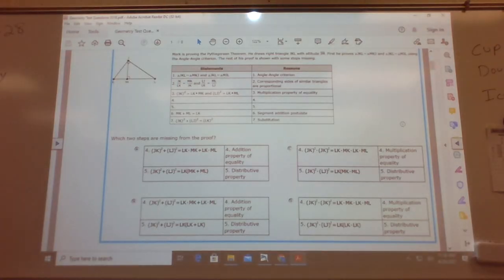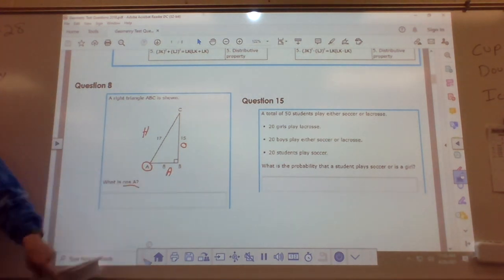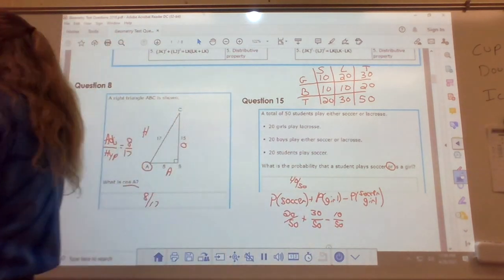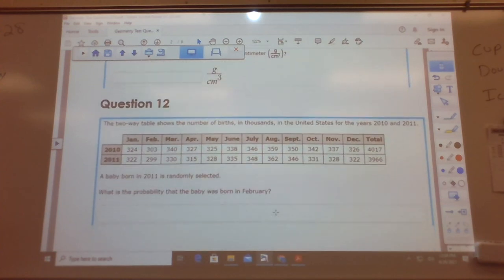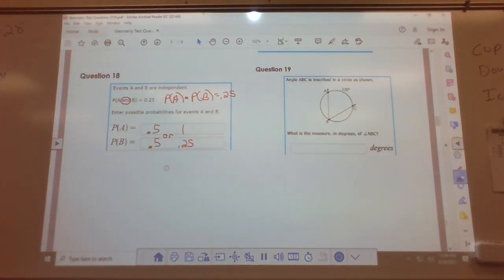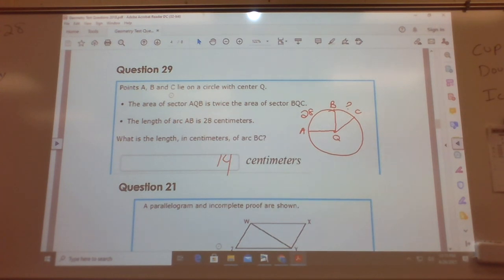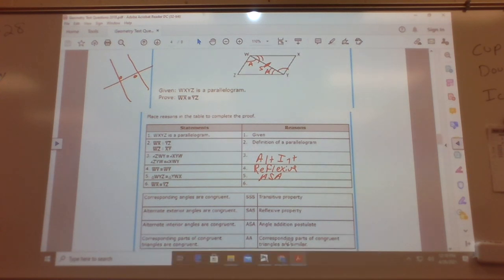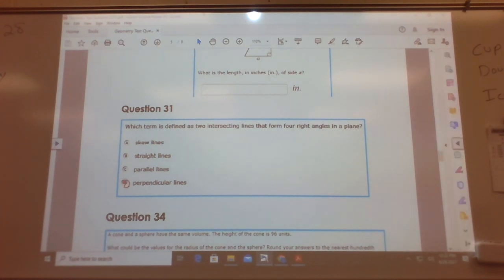4/26 Video Day 1 Geometry Test Questions 2018